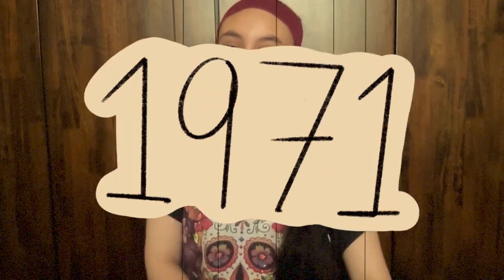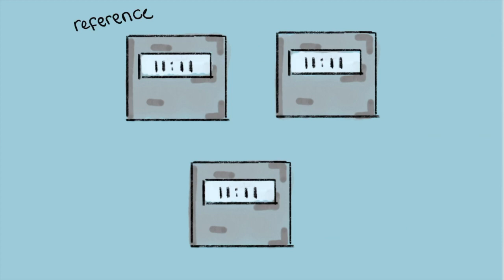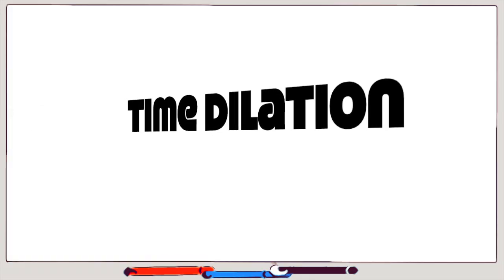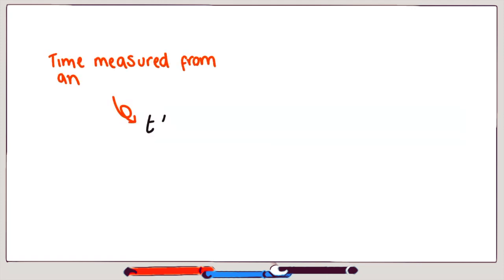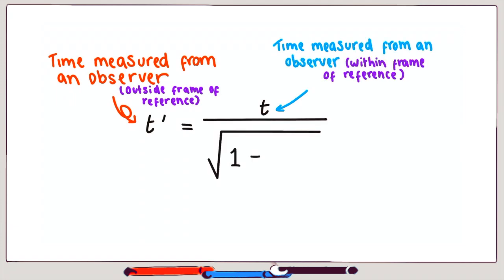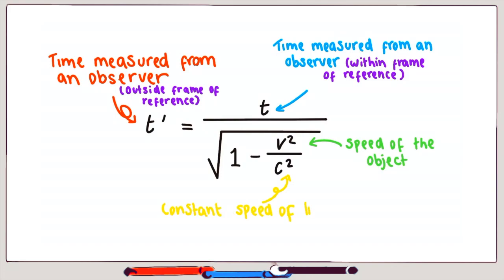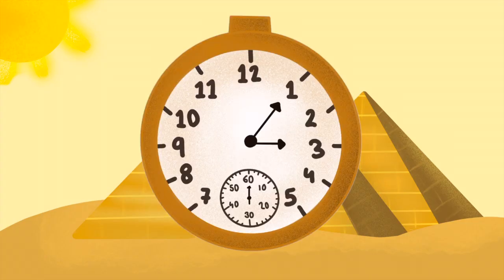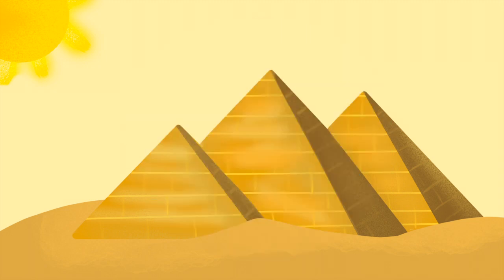Time Dilation, Einstein's Theory of Relativity & Twin Paradox🪐 | Breakthrough Junior Challenge 2021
**All animations are hand-drawn

This video explores Einstein's Special and General Theory of relativity! Albert Einstein published the General Theory of Relativity in 1916, because of this extraordinary theory we are able to develop devices and tools required for astrophysics.
Einstein's theory was proven to be true, after an experiment in 1971. The experiment of 2 planes travelling around the world, one eastwards and another westwards, containing accurate atomic clocks. They were set to the same time as the reference clock, once the planes landed the clocks were no longer in sync!
The Twin Paradox is a product of Einstein's Special Theory of Relativity.

FACTOID: A one year experiment by NASA was conducted with astronauts Mark Kelly and Scott Kelly on March 27th 2015. When astronaut Scott Kelly returned from space on March 1st 2016, 7% of his DNA CHANGED!

I hope you enjoyed my video and found it informative!